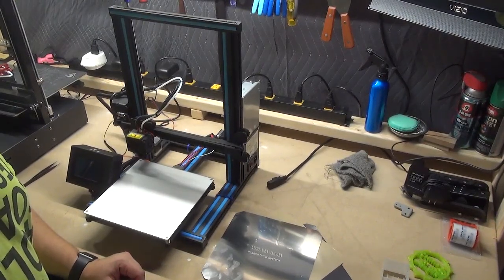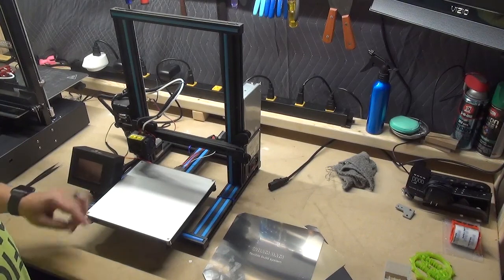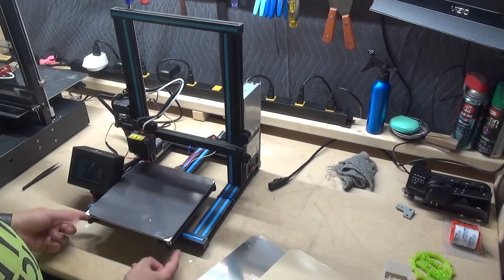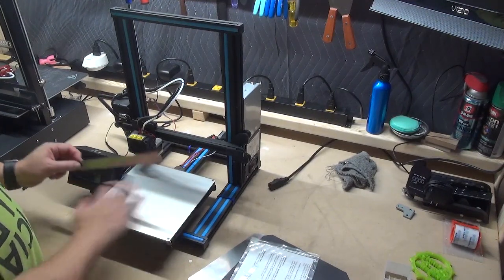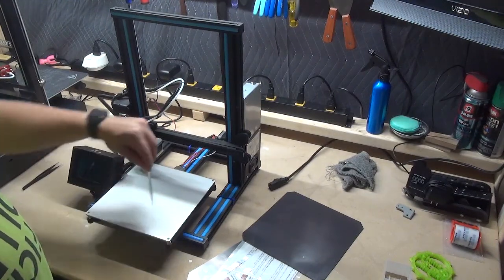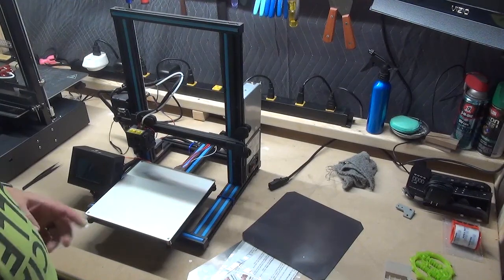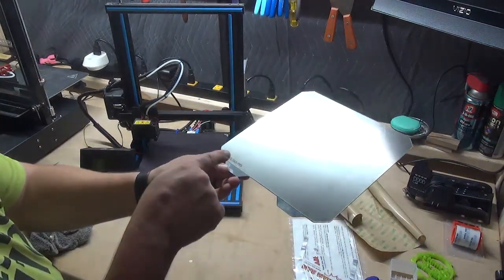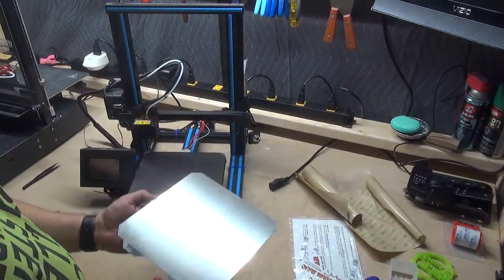WhamBam quick install on a Tronxy XY-2.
Quick video of how I installed the WhamBam Flexible build system on my Tronxy XY-2.

To find out more about the product used, please visit their

This is my own personal documentation, I was in no way sponsored or paid to produce this content.  The WhamBam system was won in a previous YouTube Content Creators Hosted contest.  I was in no way obligated or requested to produce this content.  All opinions are my own.